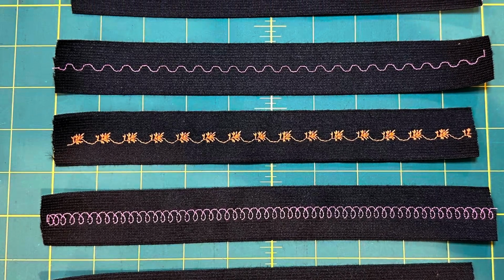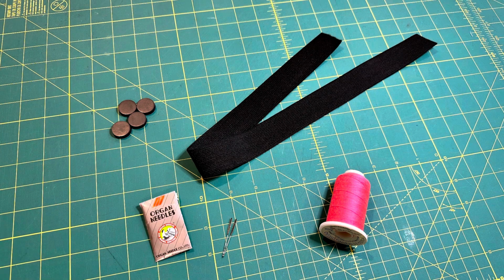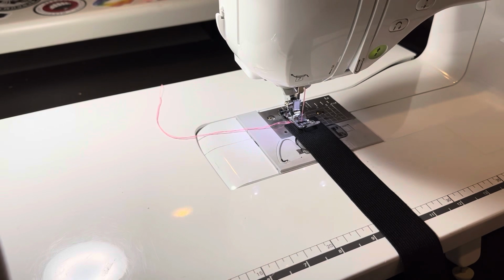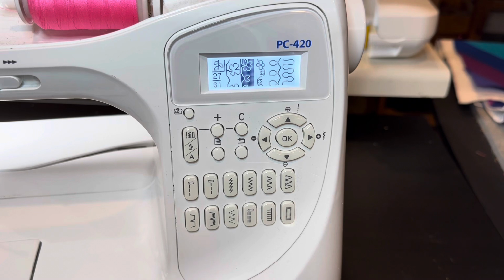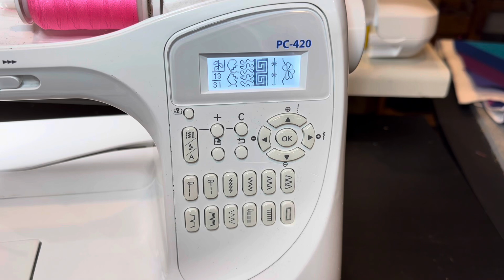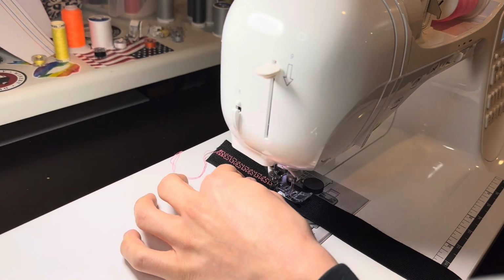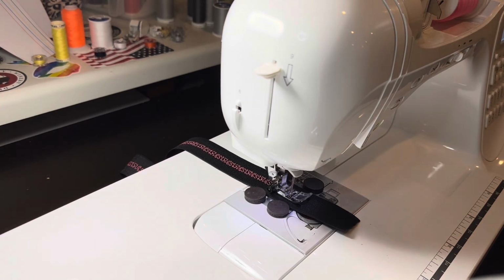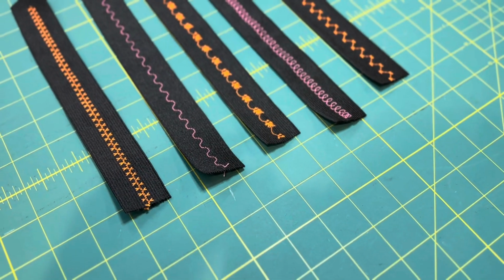DIY Custom Elastic: How To Create Designer Elastic With A Sewing Machine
Supplies seen in this video:
Knit Elastic
Stretch Sewing Machine Needles

Transform your sewing projects with this step-by-step tutorial on making custom designer elastic using your sewing machine! Learn how to create stylish, personalized elastic bands perfect for clothing, accessories, and crafts. Whether you’re designing for fashion or function, this guide will help you master the art of customizing elastic with ease. Ideal for DIY enthusiasts, beginner sewers, and pros looking to elevate their projects. Watch now and bring your creative visions to life with unique, handmade elastic!

Chapters:
0:24 Example Garment
0:40 Supplies
1:25 Sewing Machine Set-Up
2:20 Choosing a Stitch Design
3:46 Sewing Demonstration
5:27 Testing the Elastic